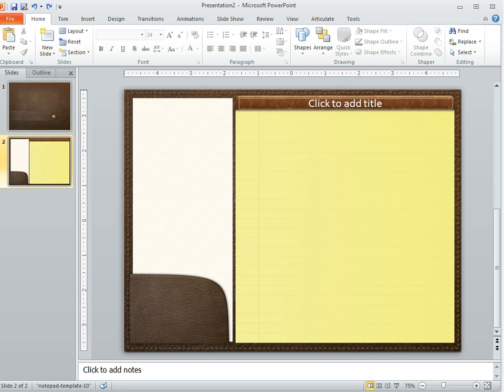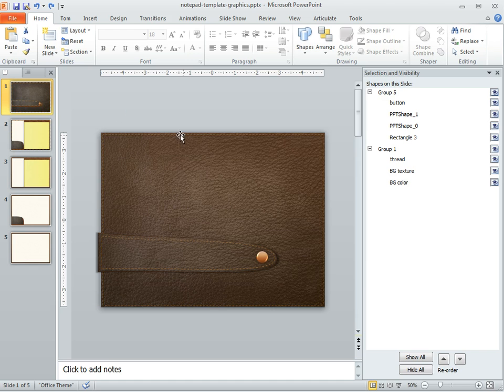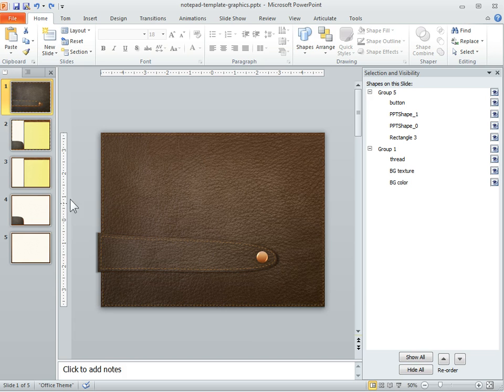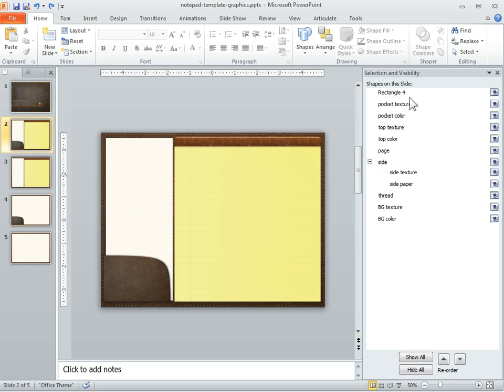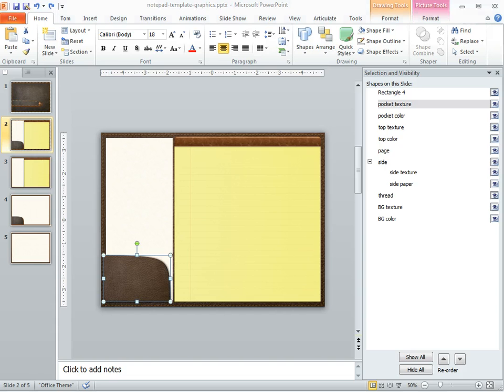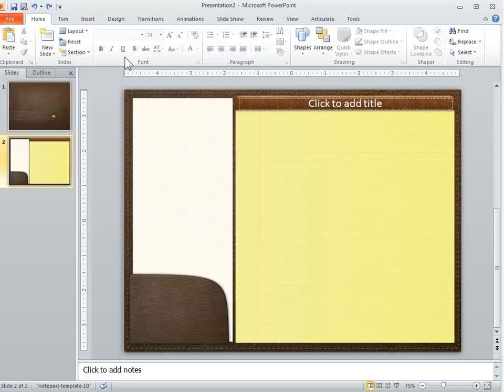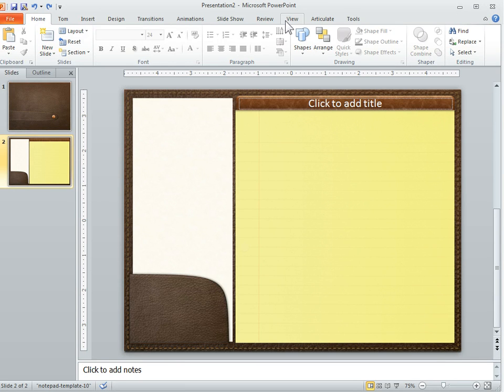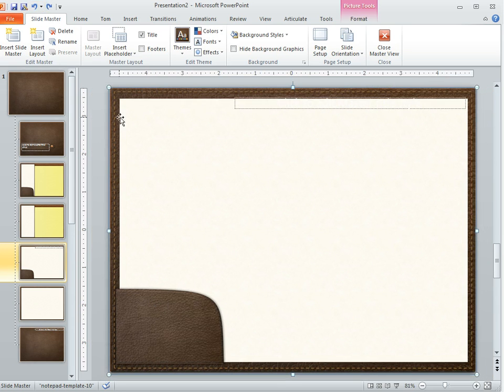Rapid E-Learning Tip: create two PowerPoint files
Create two PPT files for elearning course: one for graphics & one for course content